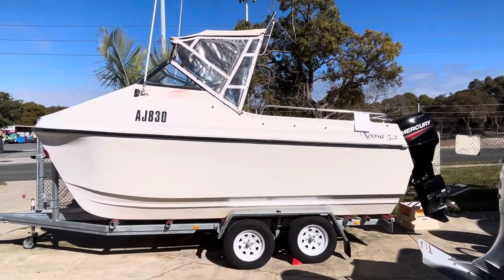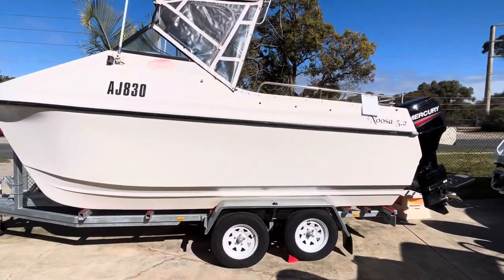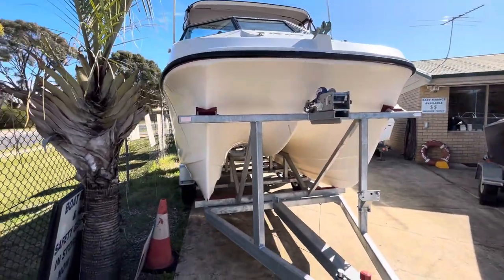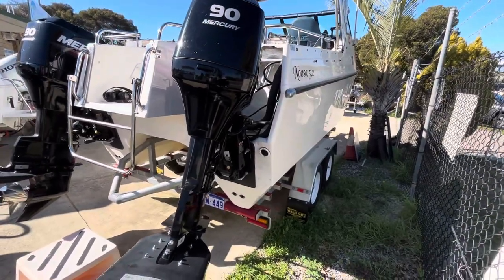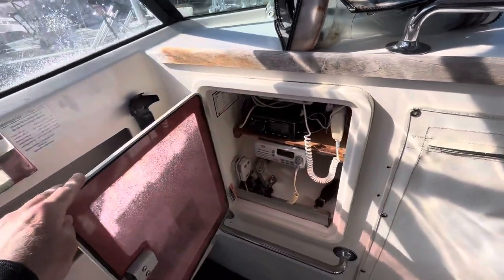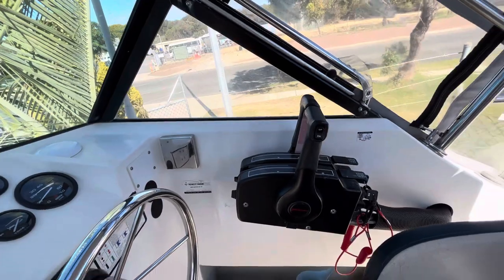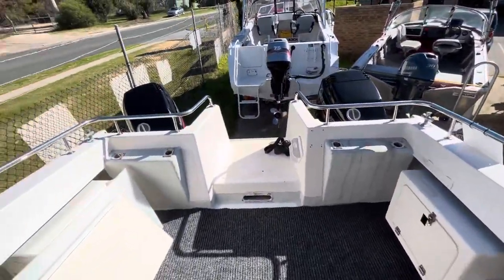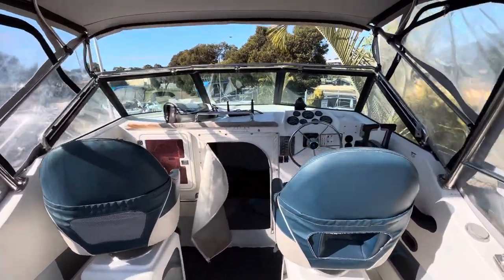Noosa Cat 520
Noosa Cat 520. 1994 model hull with 2016 model 90hp Mercury outboards. Brand new trailer and all the gear. We’ll set up and ready to go. Twin 80l fuel tanks. 158 engine hours.